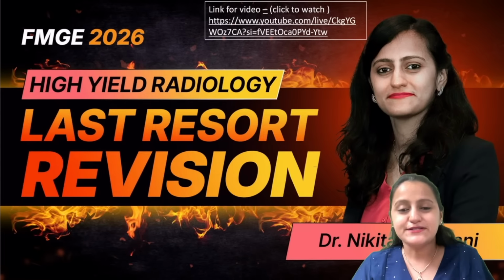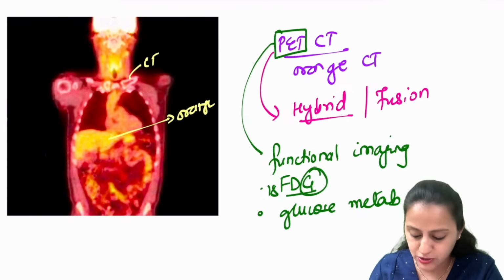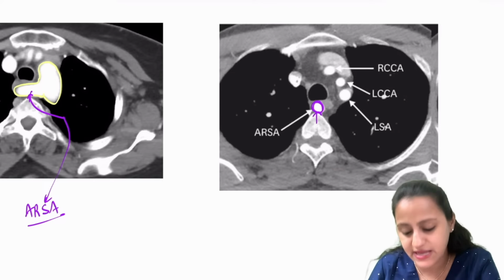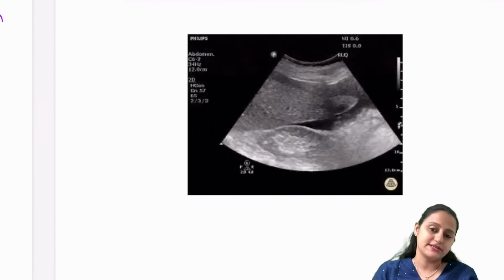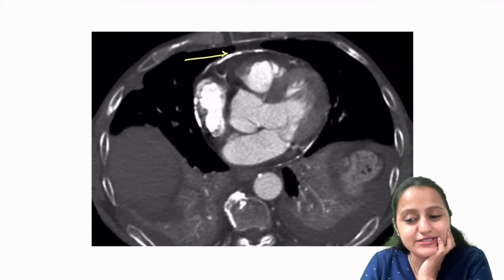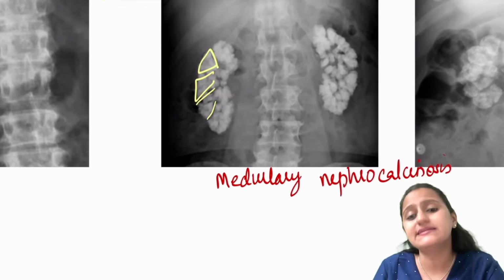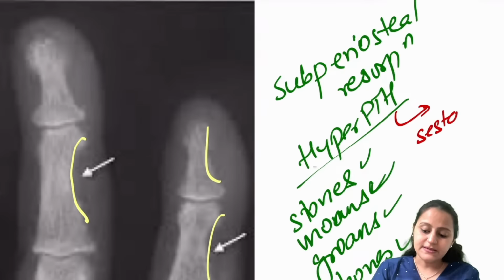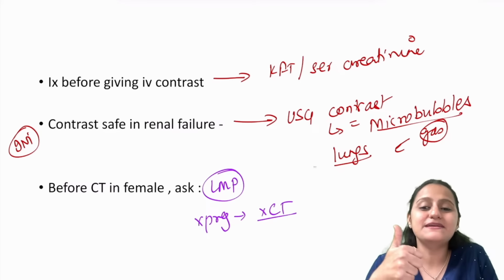LRR Radiology for FMGE 2026 By Dr. Nikita Nanwani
📚Prepare to ace Radiology with Dr. Nikita's Last Resort Revision! This comprehensive session is your ultimate opportunity to master Radiology concepts for the upcoming FMGE exams. Join us now to refine your preparation and secure your path to success in these critical medical entrance tests!